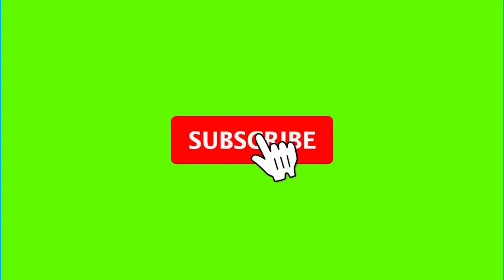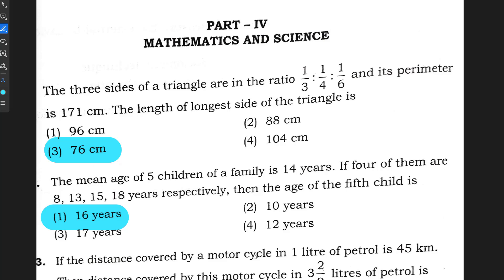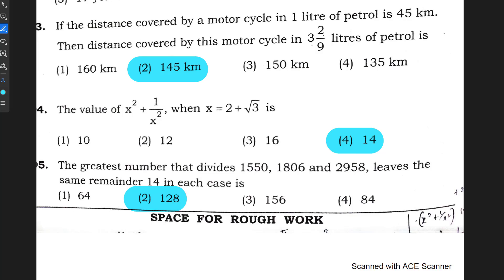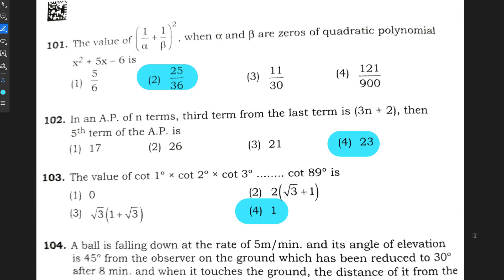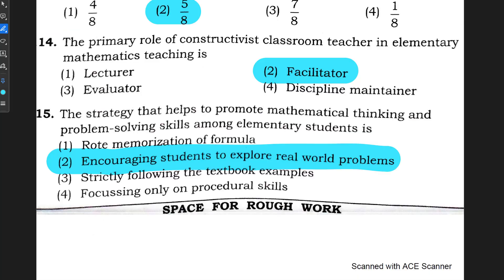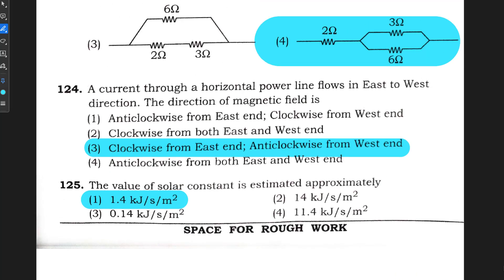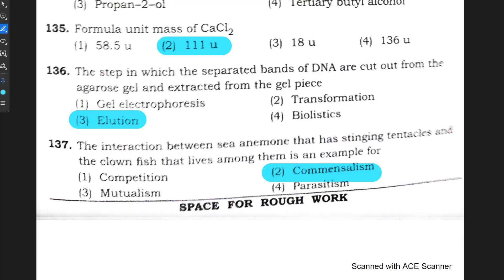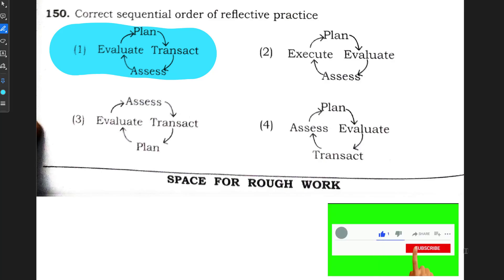KARTET 2024 – Final Answer Keys Released – Maths & Science – Paper 2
how_to_crack_tet _easily
how_to_crack_tet_in_first-attempt